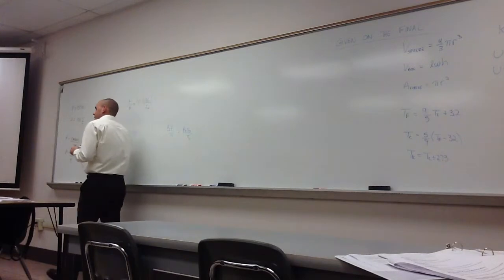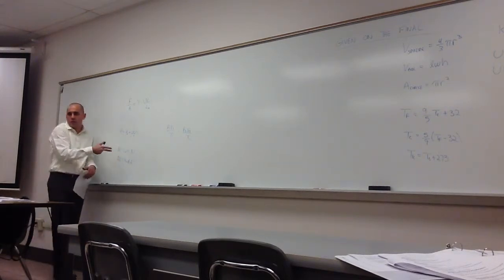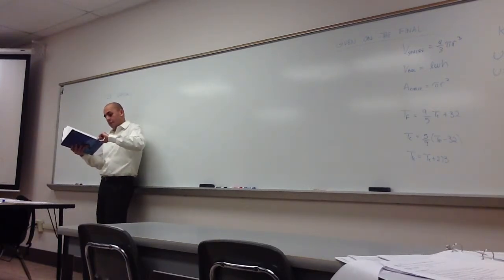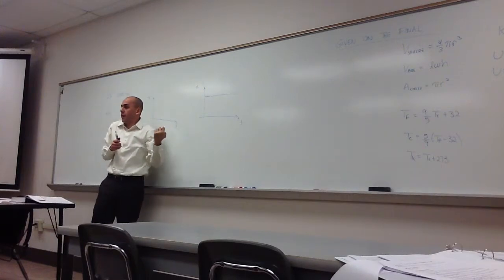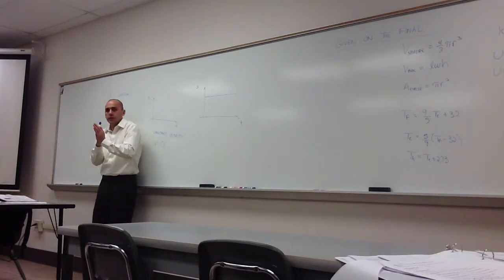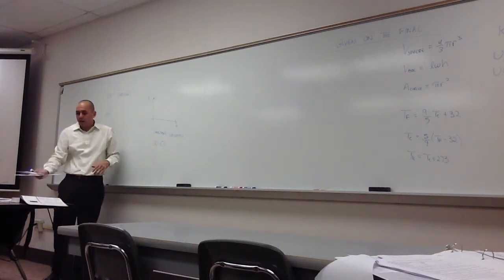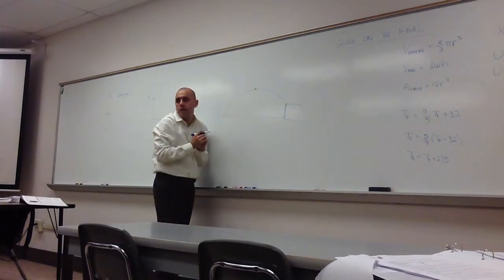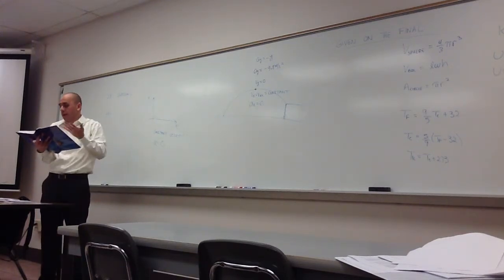12 06 12 Part 3 REVIEW